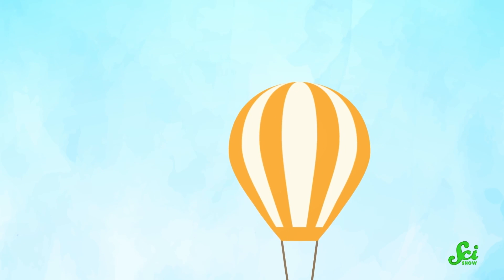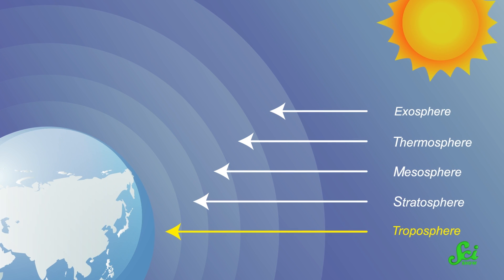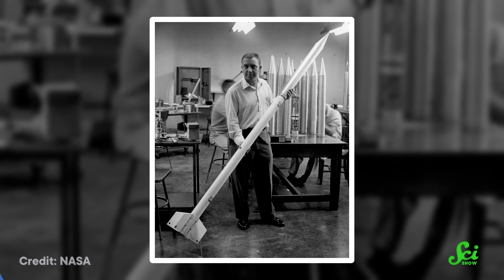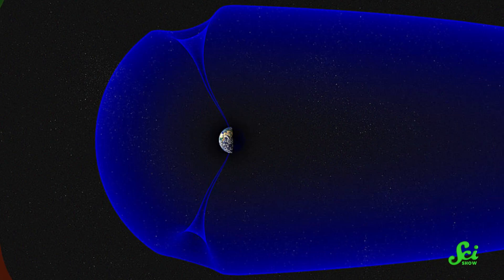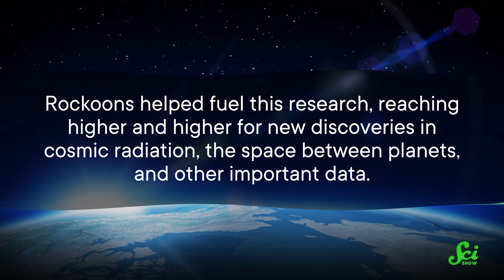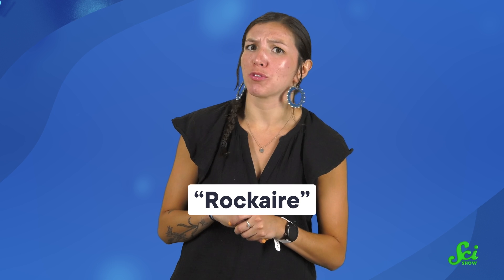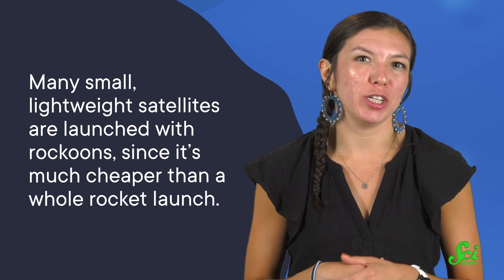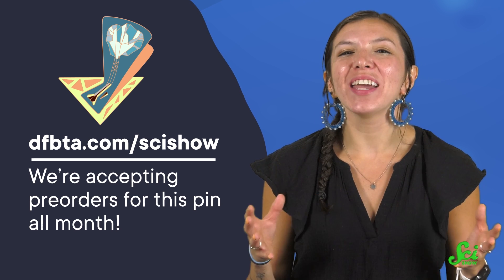Launching Rockets Mid-Air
If you picture a rocket launch, do you imagine it taking off from a hot air balloon? In this episode, we'll learn how using balloons to launch sounding rockets advanced our understanding of planet Earth, radiation, and how to keep astronauts safe.